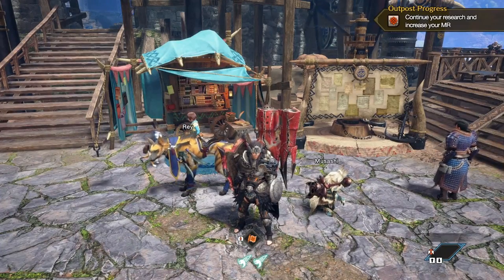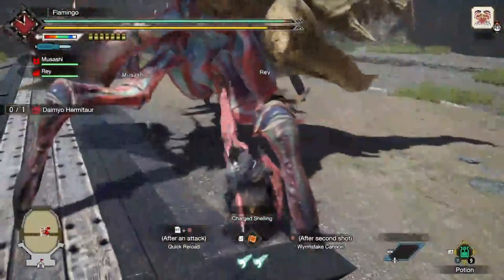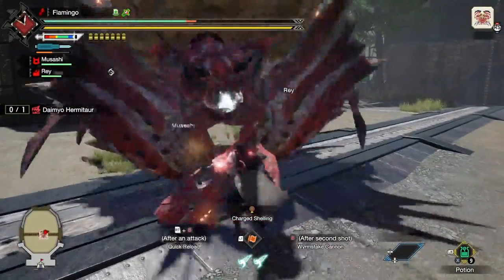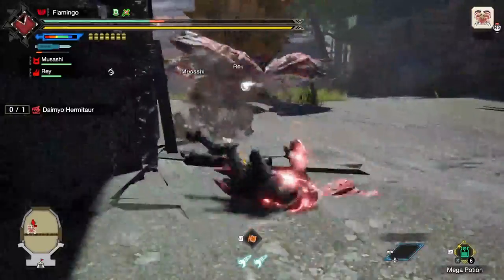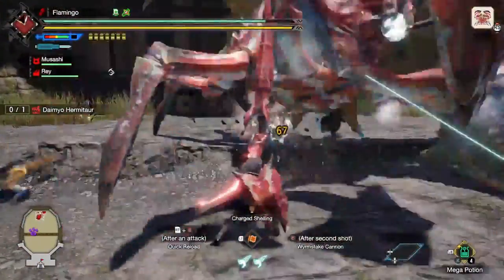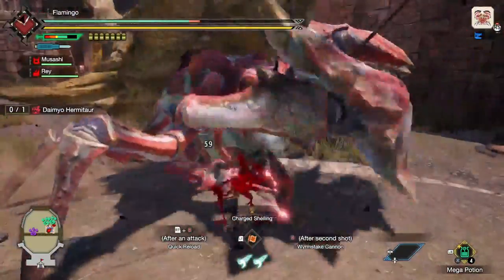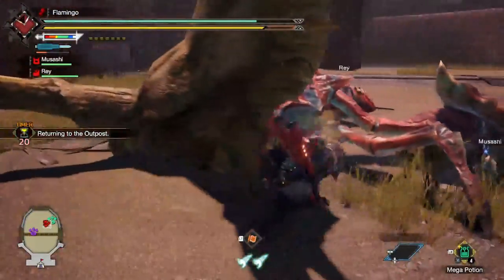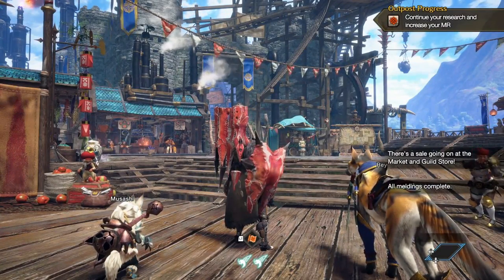Monster Hunter Rise - Daimyo And Pearls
need cash? hunt crabs!